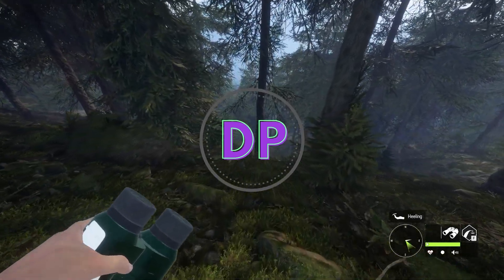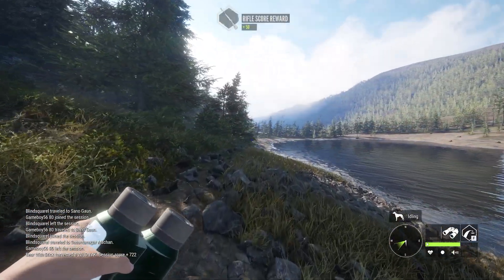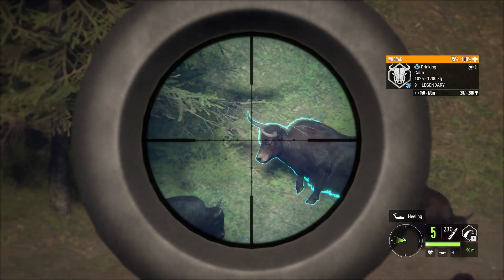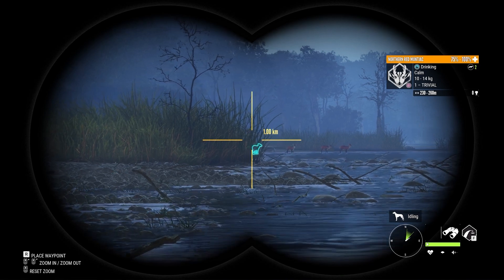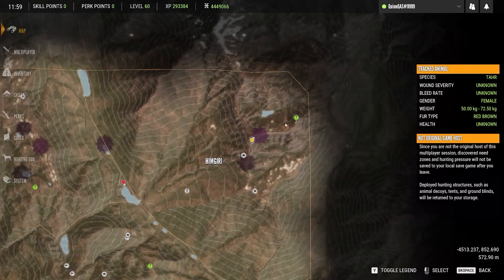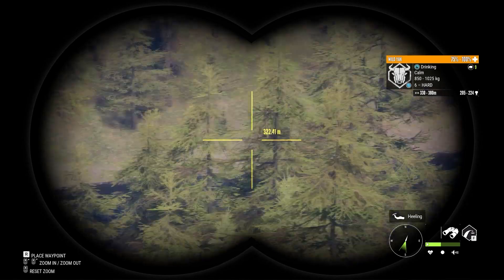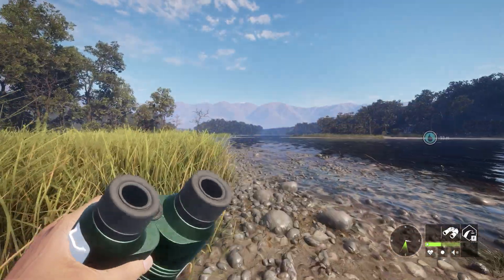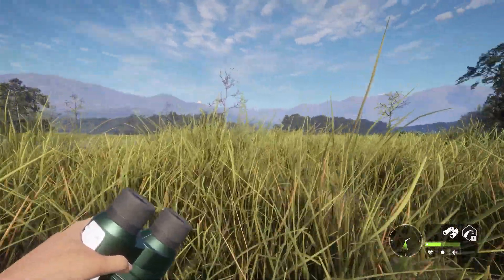Multiplayer Melanistic and a Diamond from a Bridge on Sundarpatan!